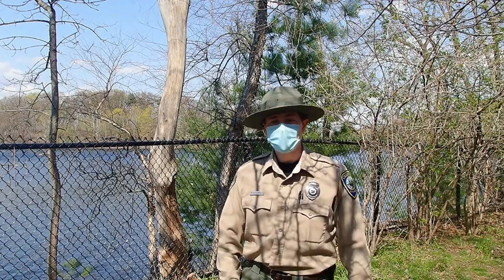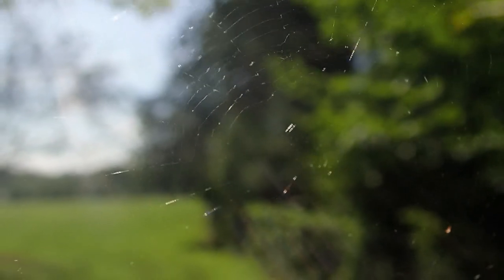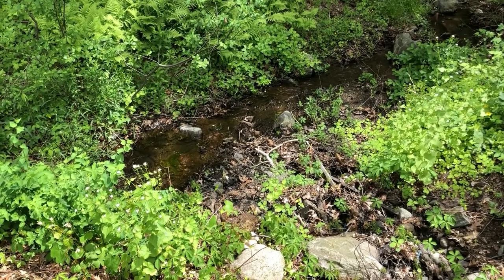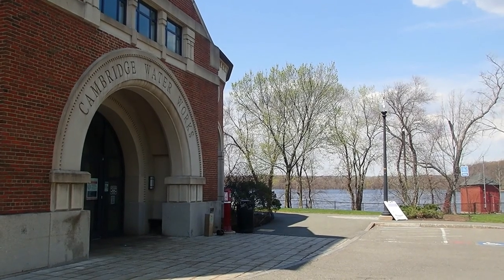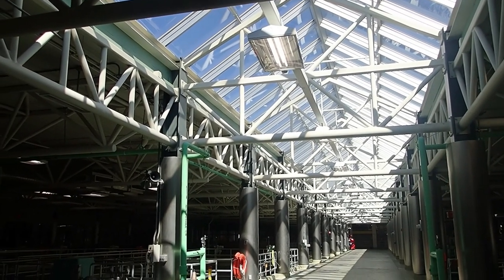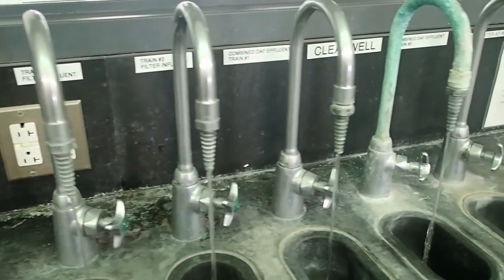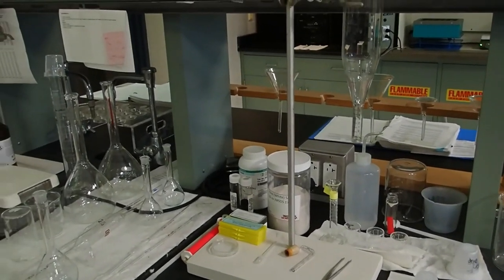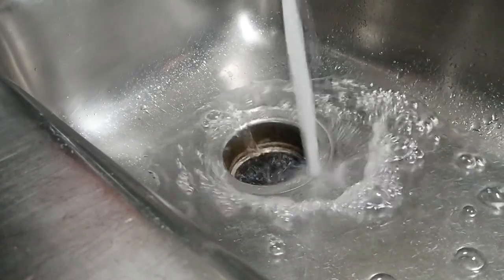The Science Behind Getting Tap Water to Cambridge Homes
Learn about the science behind how our tap water gets from Fresh Pond to our homes in Cambridge with the Water Department!